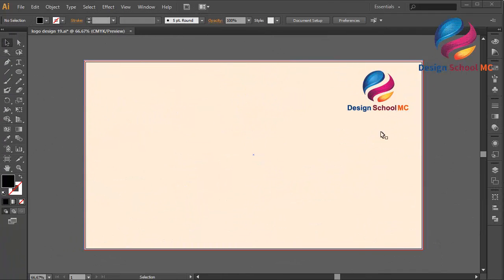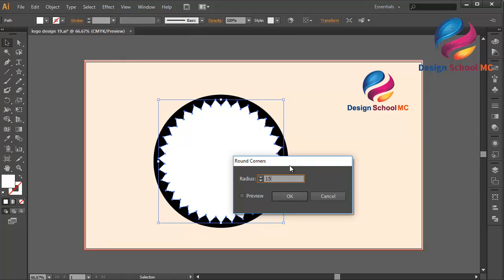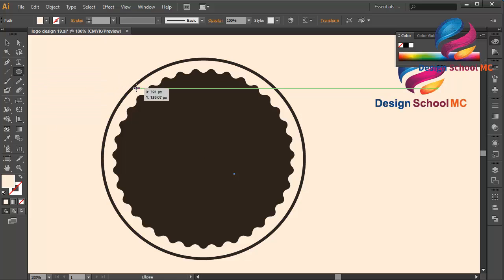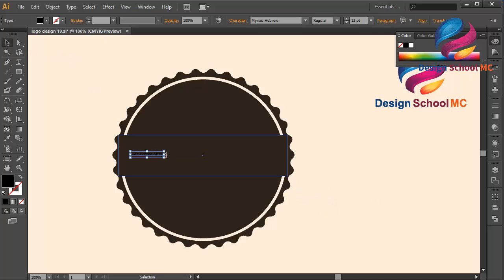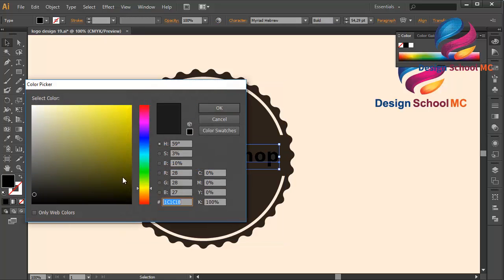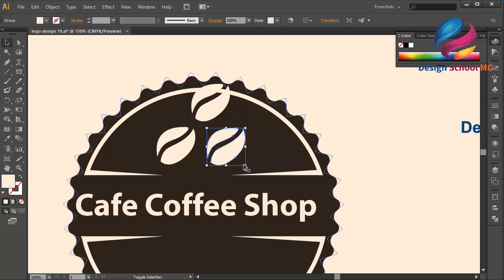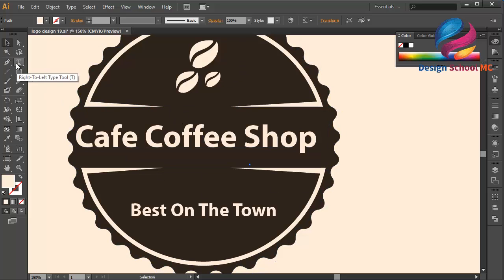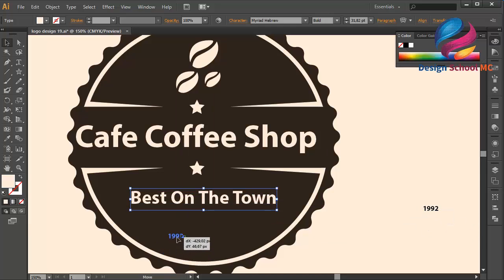Professional Retro Badge | Vector Label Creation - Adobe illustrator Tutorial | Cafe Coffee Shop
How to Create Letter Logo Design in Adobe illustrator - professional logo design tutorial

Professional Retro Badge | Vector Label Creation - Adobe illustrator Tutorial for Beginners ( No Coreldraw )